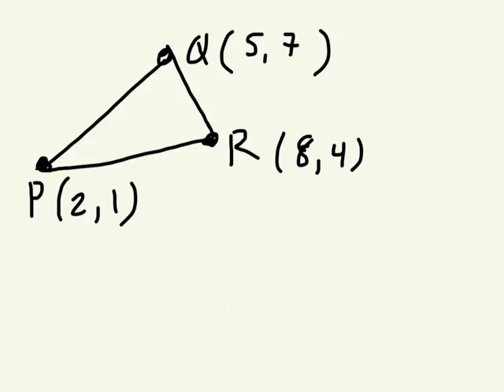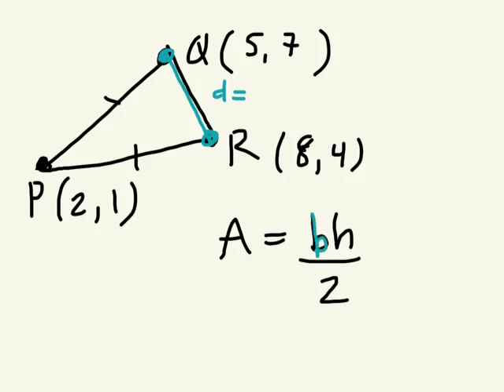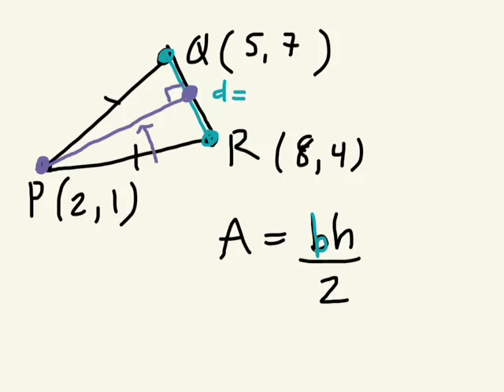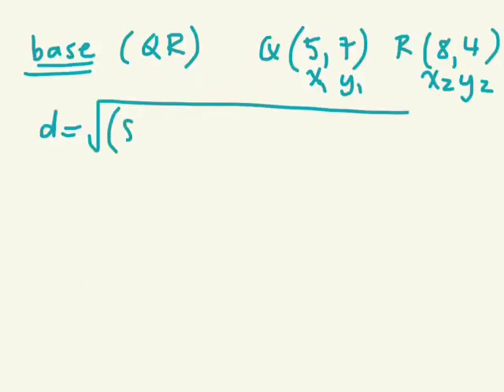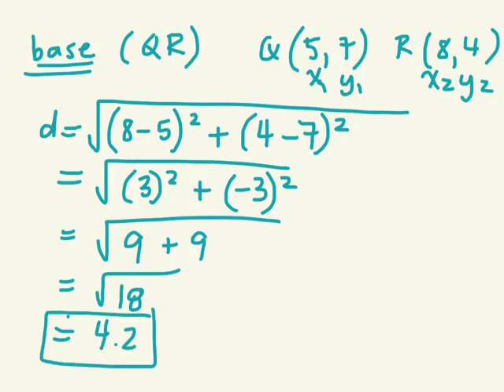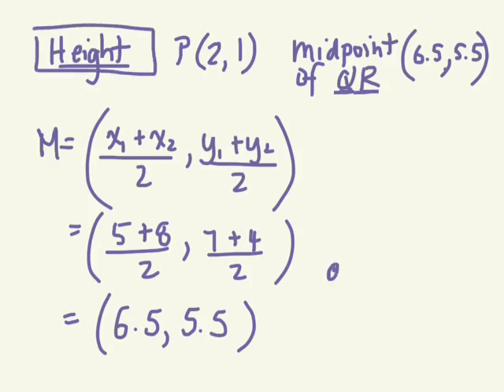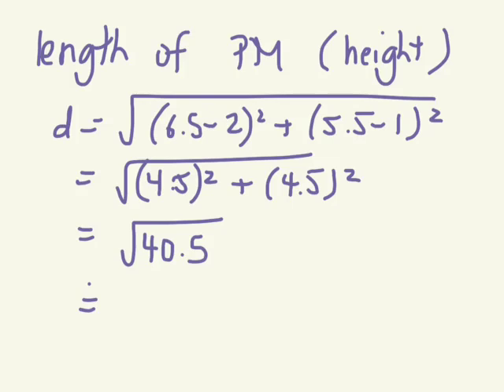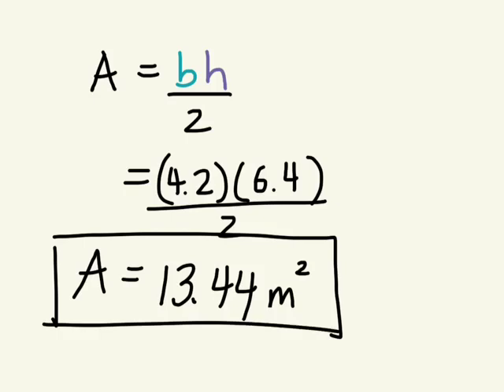How to find Area of a a Triangle using distance formula & midpoint 2.4 gr 10 academic